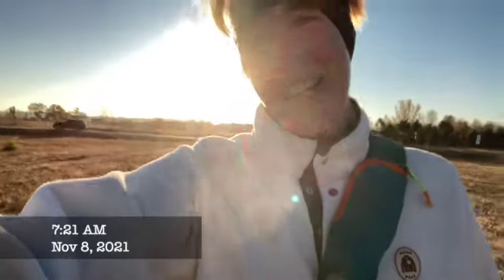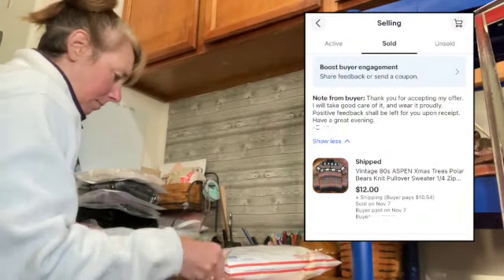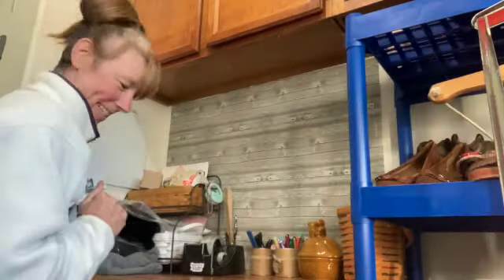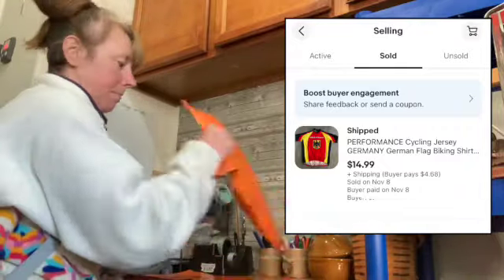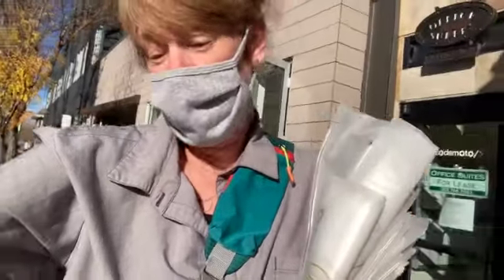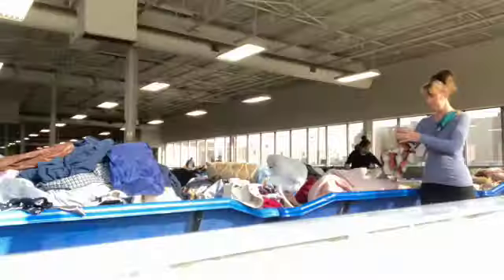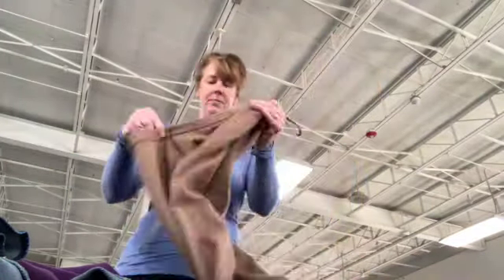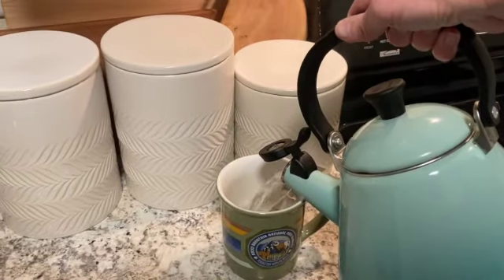A Day In The Life Of A Reseller VLOG ~ Work from Home - What Sold on eBay & Where Do I Get It?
Hi! I'm Kristin, A Rural Squirrel! I'm a full-time reseller and part-time traveler picking, digging, and thrifting in bins all over the country. Come spend the day with me as I work from home and manage my eBay business. See what I shipped out today and go with me while I look for more things to list in my eBay store.

And more on my channel!

I work with a local retailer who saves their merchandise bags for me so that I can put my items in them to protect them during inventory storage and shipping. They sell amazing NEW children’s clothing, shoes, accessories, books, and toys. Please check out their website!

“When you click on this link from this video and make a purchase, this can result in me earning a commission.